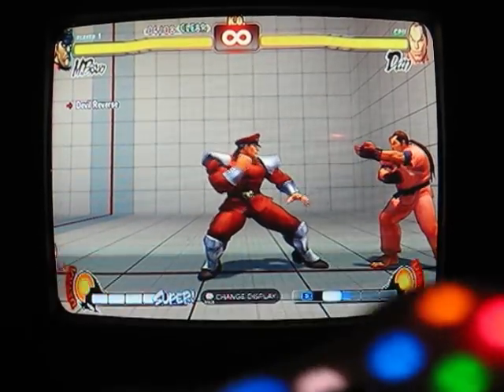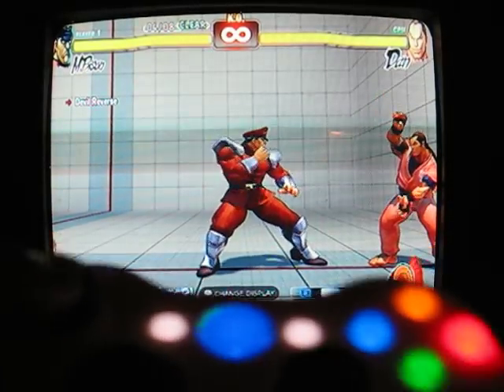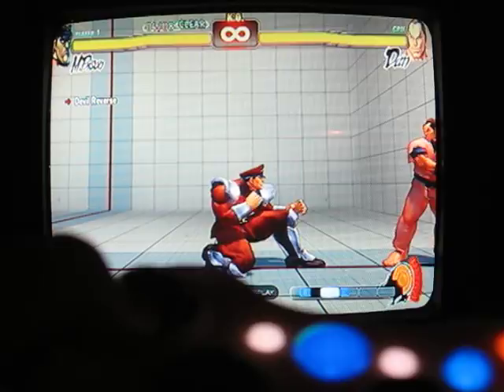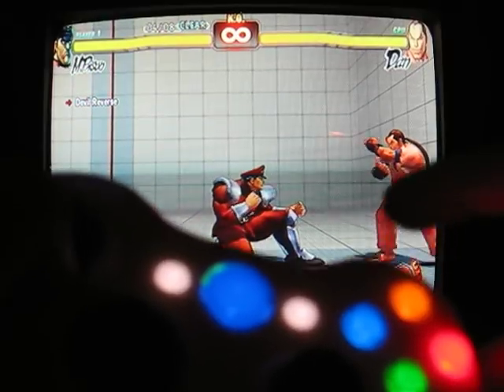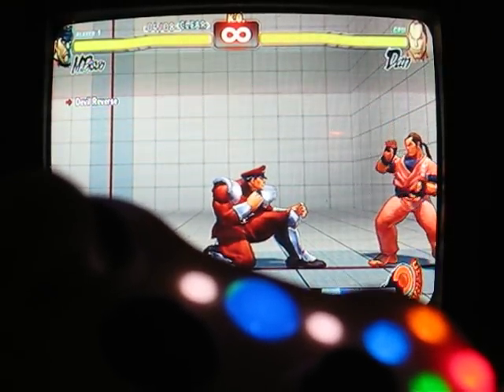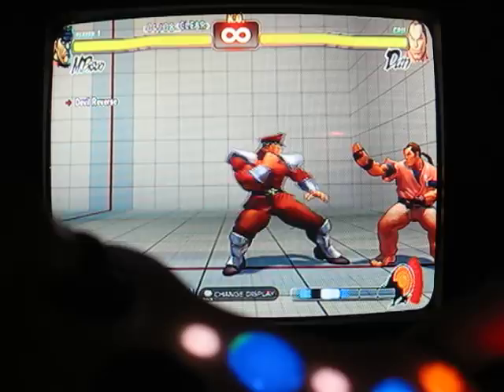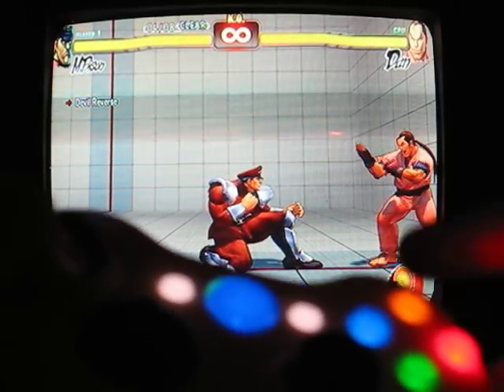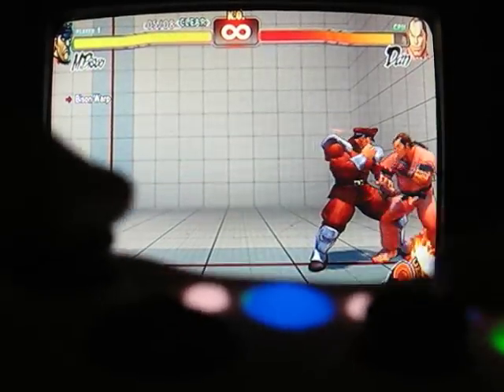REAL TIPS - M.Bison - the Devil Reverse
How to do the Devil Reverse with my modded controller guiding the buttons you need to press. I love XBOX LIVE battles and a couple have asked me to teach them Bison's moves. My gamertag is Yaushua. Add me as a friend if you want to battle. I like to keep the rounds at 60 secs. and I taunt a lot. Just try and stop me.